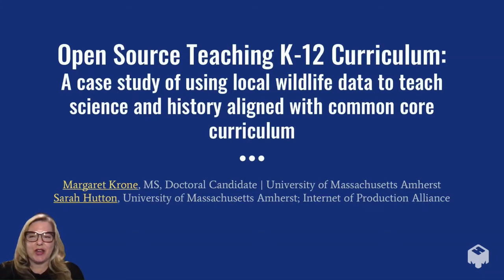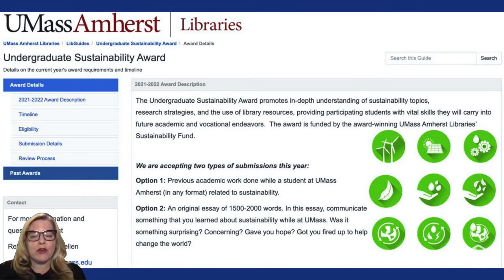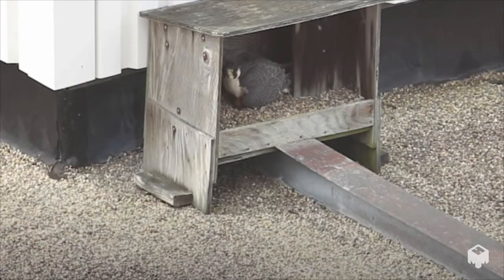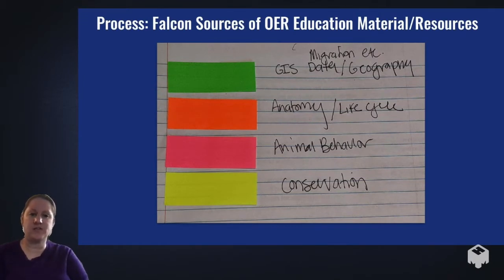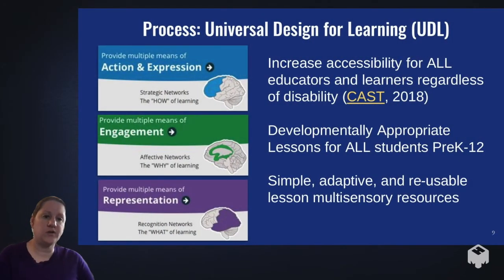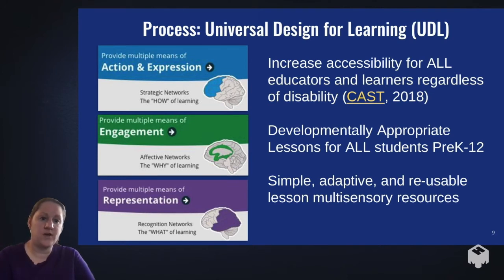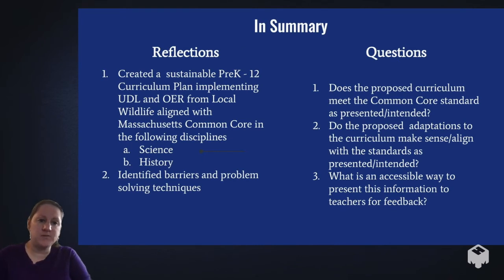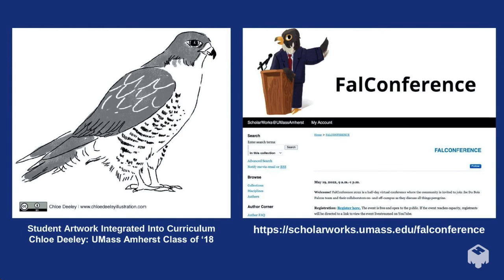79: Open source teaching K-12 curriculums:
Open source teaching K-12 curriculums: A case study of using local wild life data to teach science and history aligned with common core curriculum, Margaret Krone